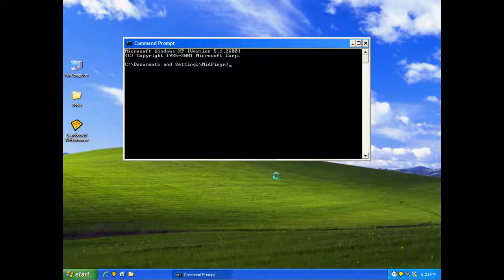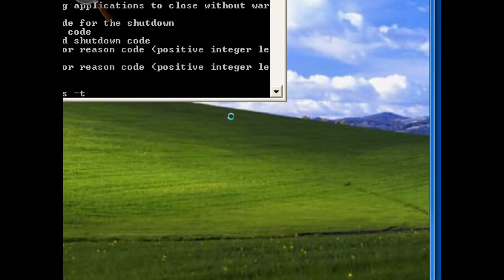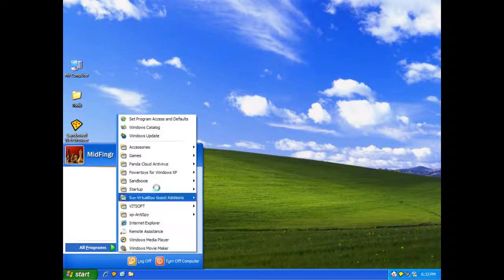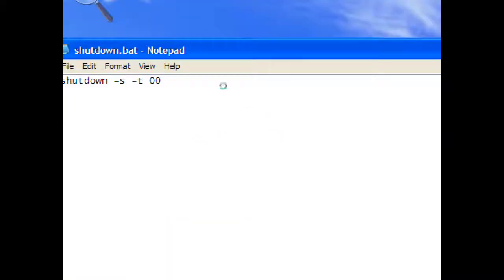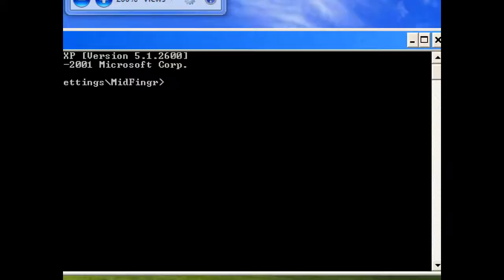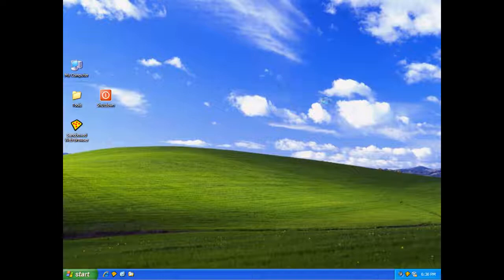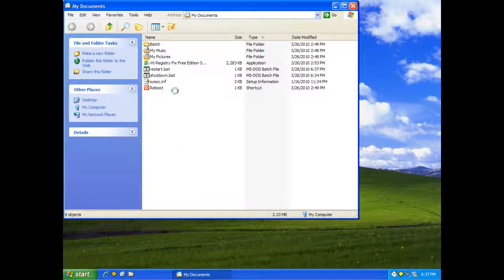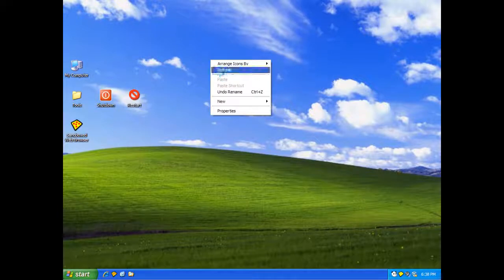Windows Shutdown and Restart Shortcuts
A simple way of creating quick links to the restart and shutdown commands in Windows. These can be placed on the desktop, the taskbar or wherever you like.